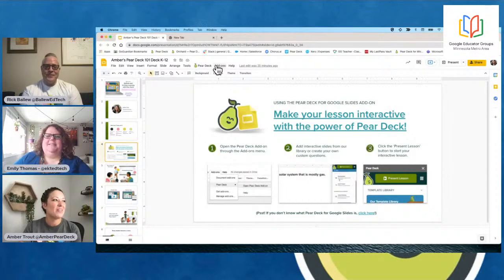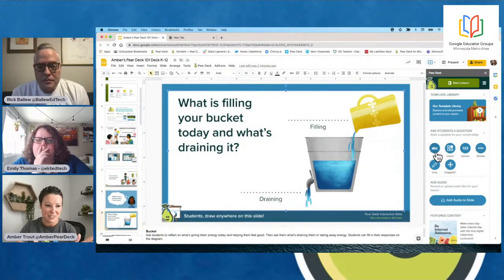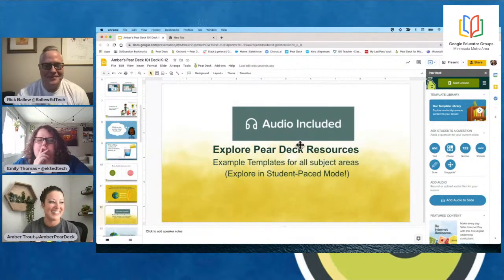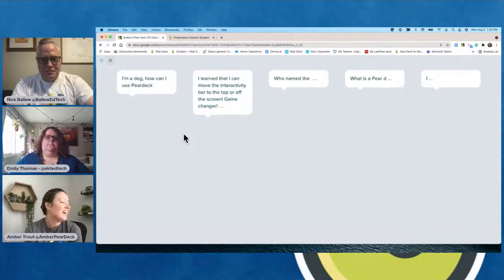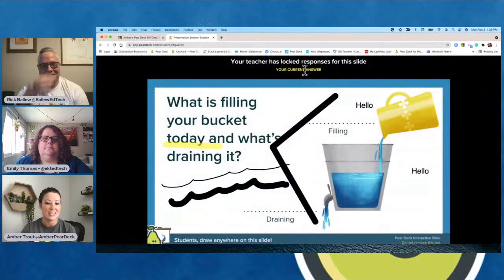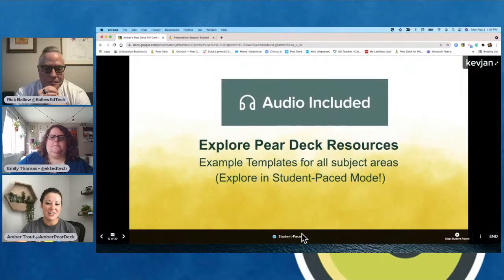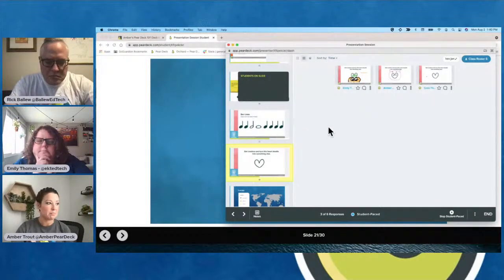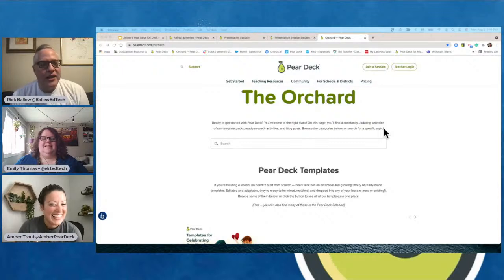Pear Deck + Google = Awesome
Pear Deck!!!